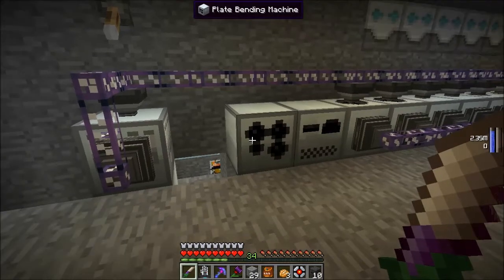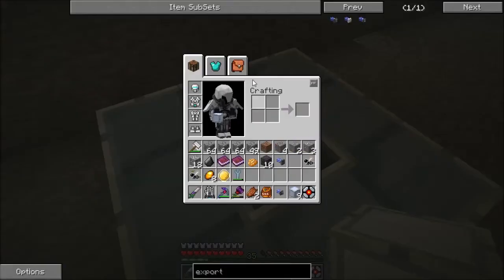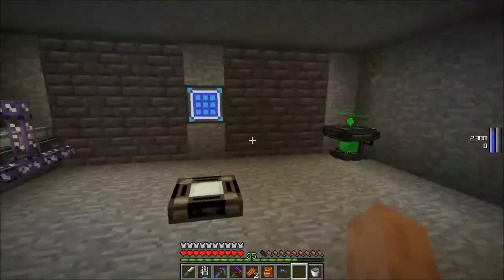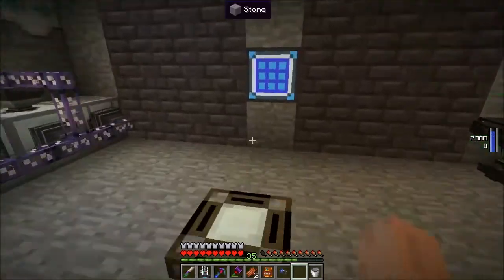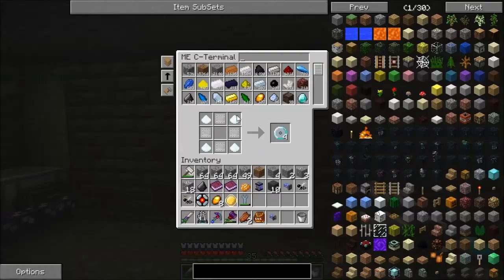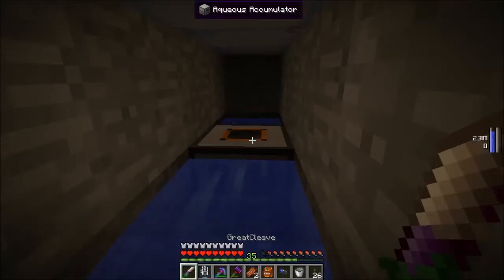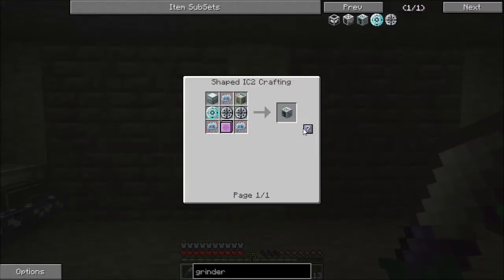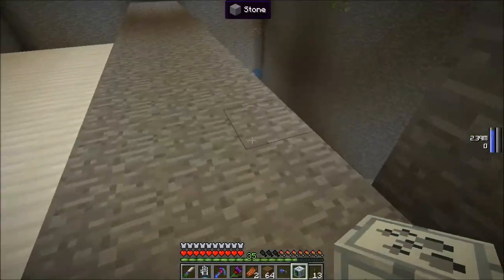Keserian's SMP, Season 2, Episode 14, Industrial Grinding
An Industrial Grinder is a GregTech multiblock that works a lot like the pulverizer, except it guarantees the output, rather than having a random chance.